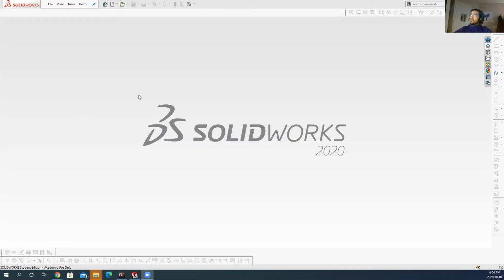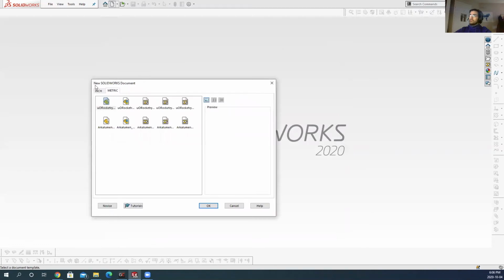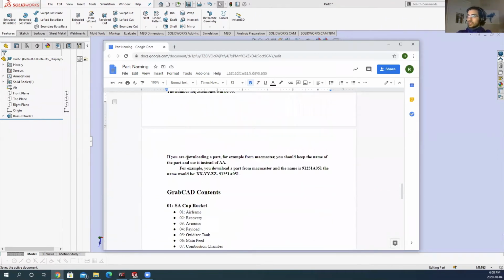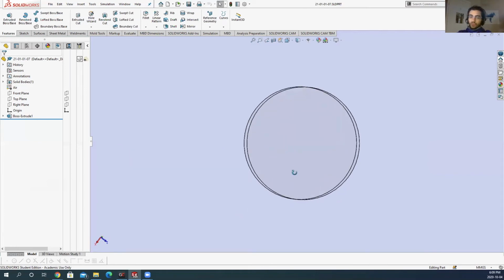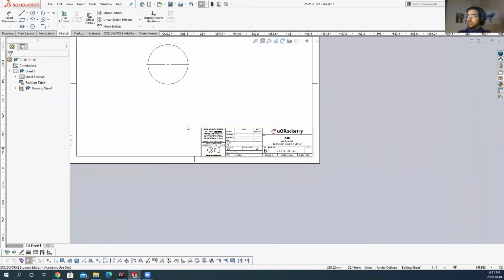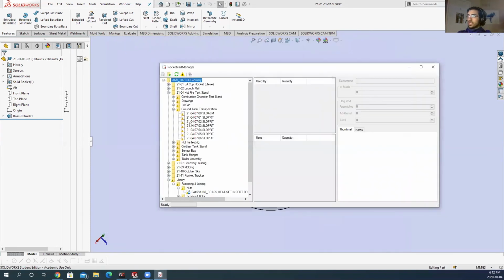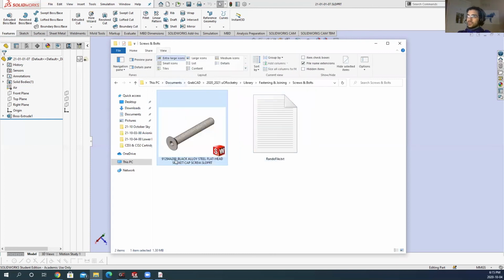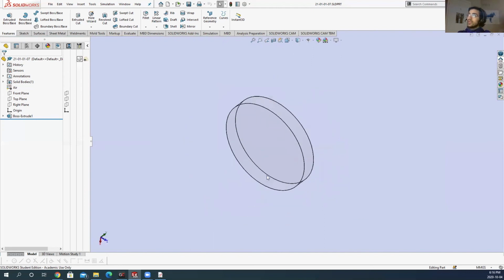uORocketry SOLIDWORKS Set Up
Helloooooo,

For More Information for the RocketCadManager please look at the following